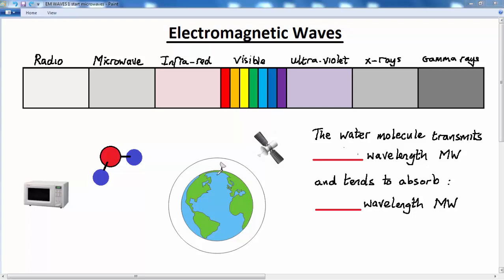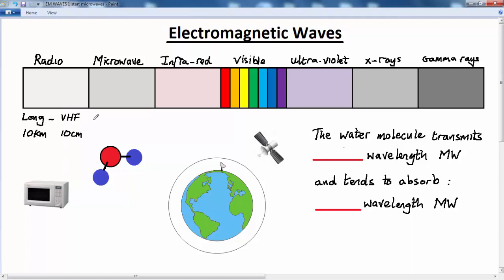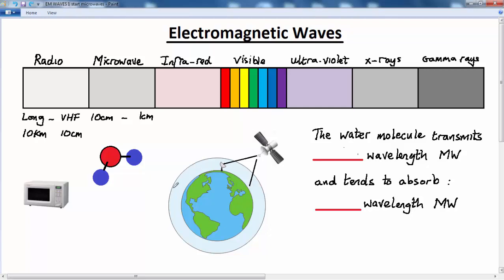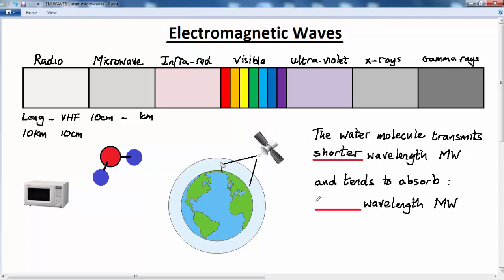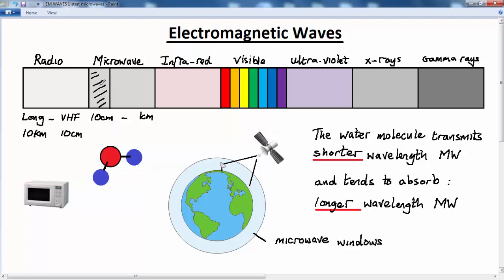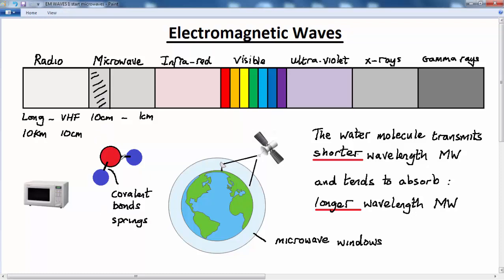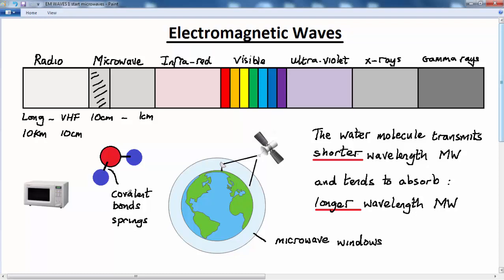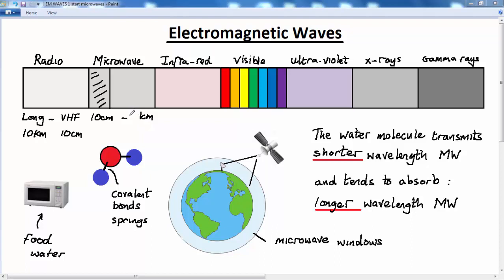GCSE PHYSICS - WAVES THEORY - LESSON 8 - em waves microwaves